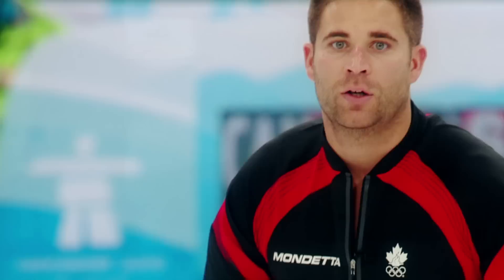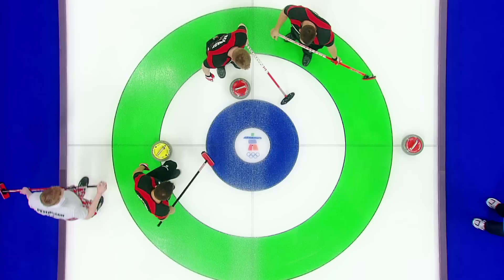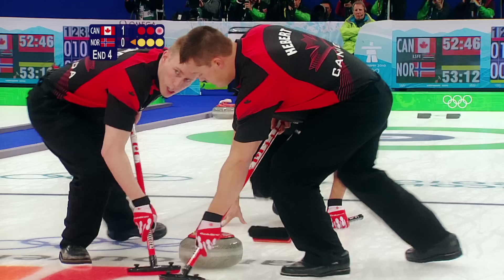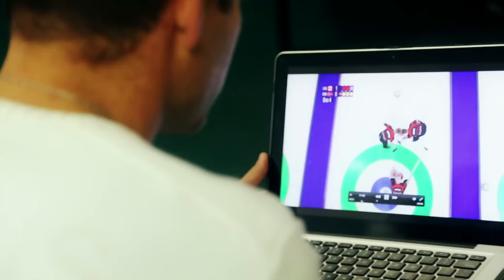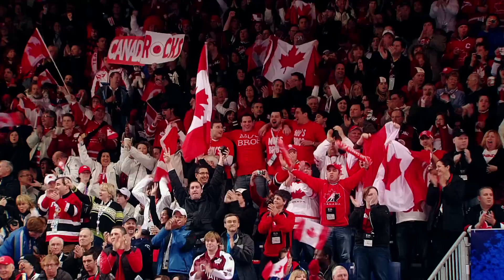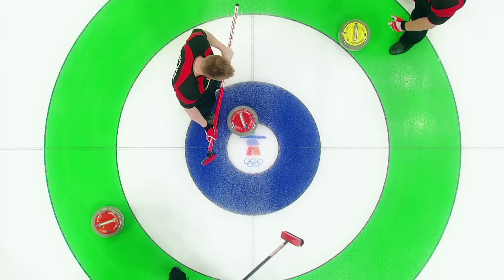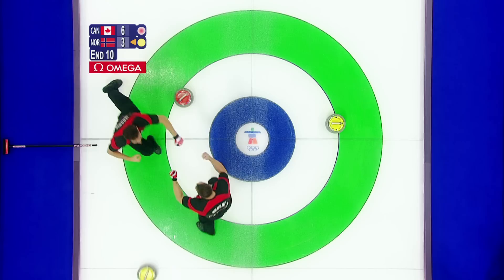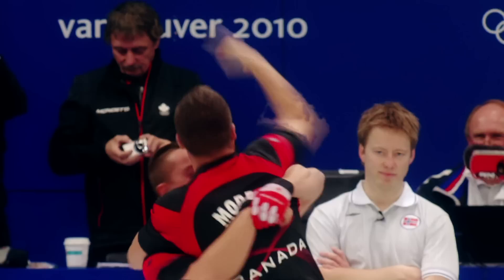Canada's Curling Gold - John Morris Interview | Olympic Rewind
Canada's gold medal winning curler John Morris gives us a play-by-play analysis of the final match of the curling event at the Vancouver 2010 Winter Olympic Games as Canada defeat Norway to win the Olympic crown.

In this latest edition of the Olympic Rewind series John explains the mental and physical demands of competing in an Olympic final along with the emotions experienced when winning an Olympic gold medal.